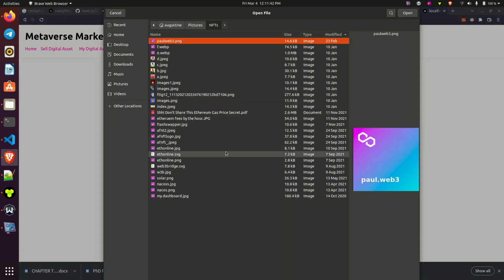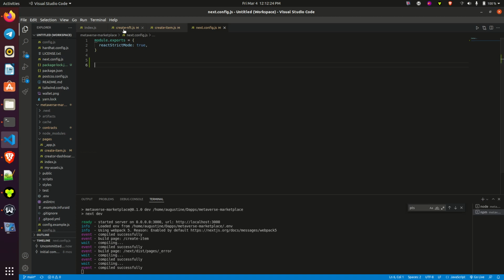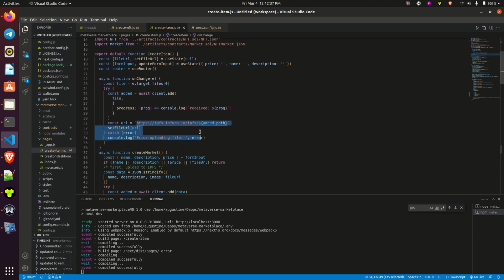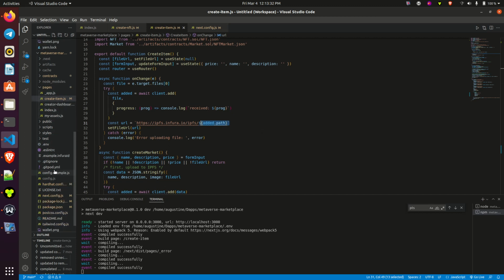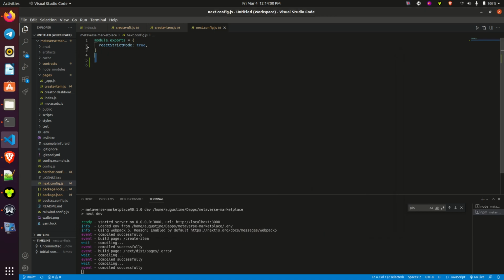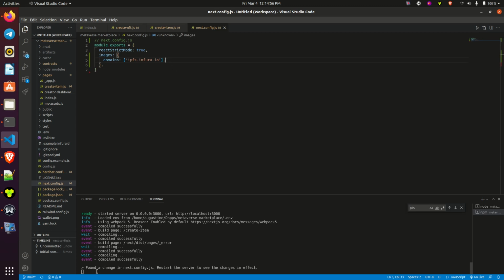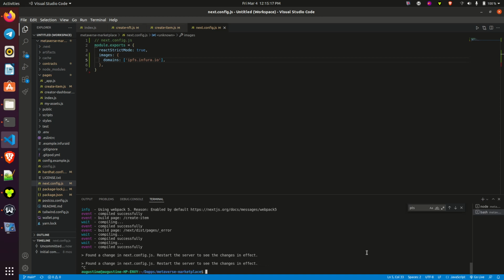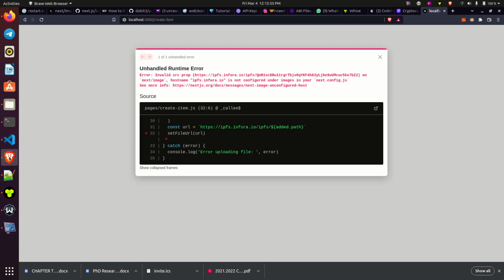Next.js Unhandled Runtime Error : Invalid src prop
Unhandled Runtime Error
Error: Invalid src prop on `next/image`, hostname "ipfs.infura.io" is not configured under images in your `next.config.js`

Solution:
go to you next.config.js and edit the domain props under images. for mine the hostname was ipfs.infura.io

// next.config.js
module.exports = {
  reactStrictMode: true,
  images: {
    domains: ['ipfs.infura.io'],